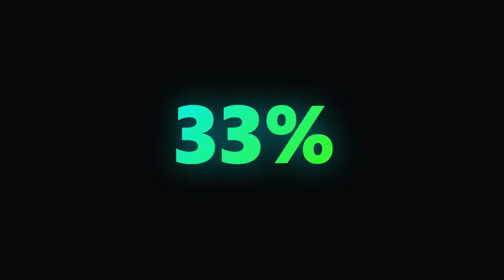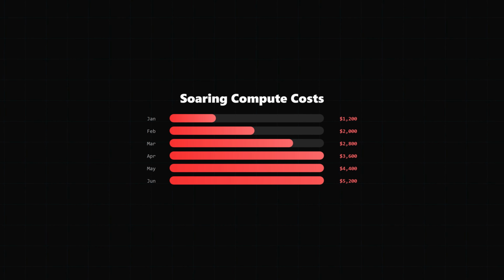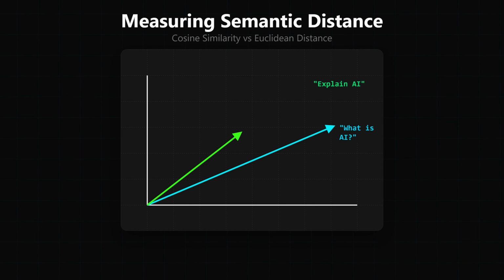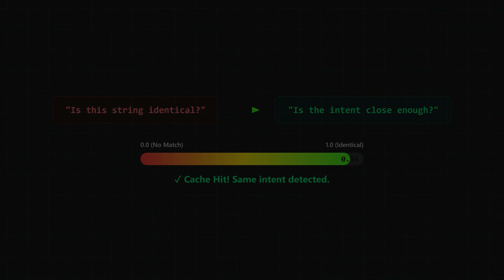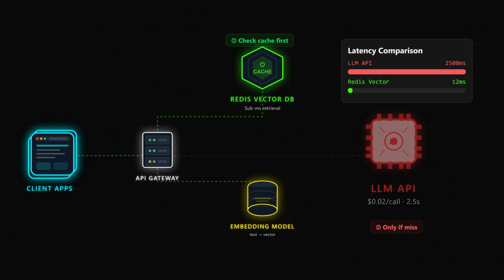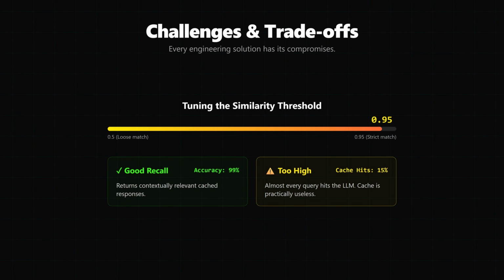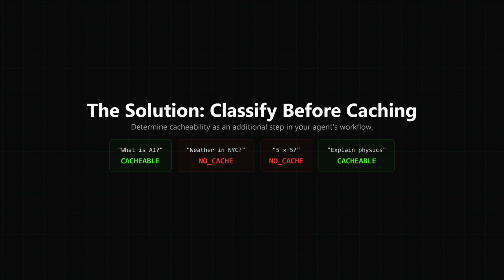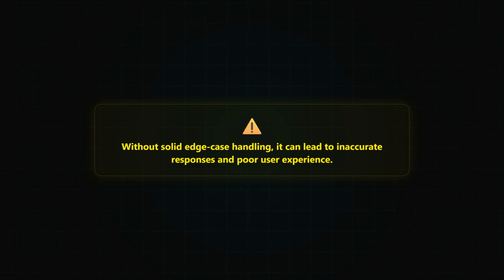How to Cut LLM API Costs & Latency by 90% (Redis Semantic Caching)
LLM latency and API costs are the two biggest bottlenecks when moving AI agents into production. A redundant query like "What is AI?" shouldn't be processed by an expensive frontier LLM 1,000 times.

In this video, we explore how to build a Semantic Bridge using Redis and Vector Search. By caching LLM responses based on semantic intent rather than exact string matches, you can serve responses instantly, reduce API costs, and lower latency by 90%.

We cover:
The silent cost of LLM tokens and API latency.
The mechanics of vector embeddings, Cosine Similarity, and Euclidean Distance.
Why traditional Key-Value caching fails in AI workflows (exact match vs. semantic intent).
Step-by-step system architecture using Redis as a vector store for caching outputs.
The "Fatal Flaw" of vector search (e.g. returning 25 for "10 x 10" because it's semantically close to "5 x 5") and how to solve it.
Production strategies including prompt classification, confidence bands, and domain restrictions.
💻 Tech Stack Highlighted: Redis (Vector Store), Vector Embeddings, LLM APIs.

0:00 - The Silent Cost of LLMs (Hook)
0:18 - Why AI is Slow & Expensive (Intro)
0:47 - How Vector Search Works (Visual Math)
2:02 - What is Caching (Exact vs. Semantic)
2:37 - How to Build It (Redis Architecture)
3:30 - The Fatal Flaw
5:27 - Conclusion